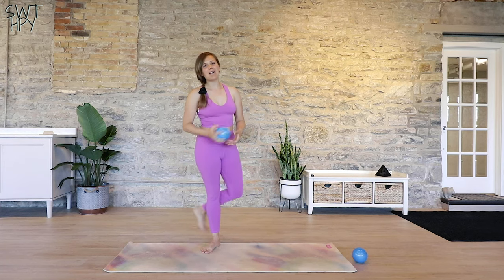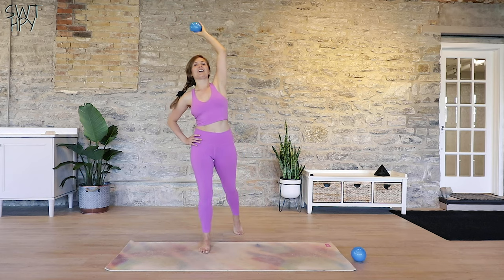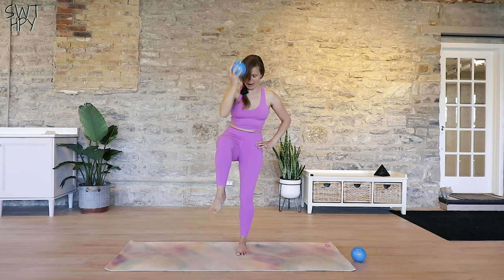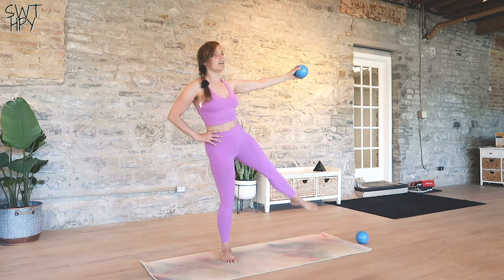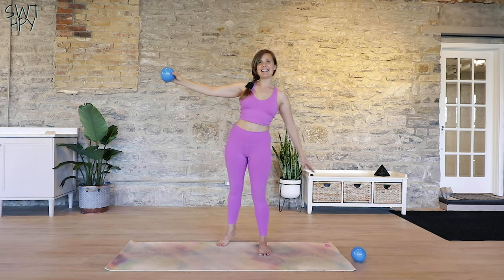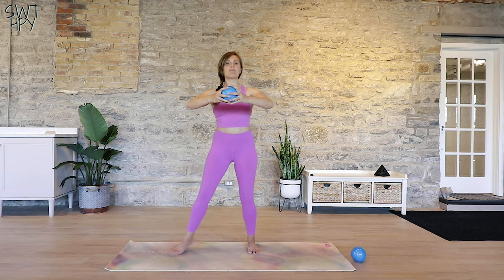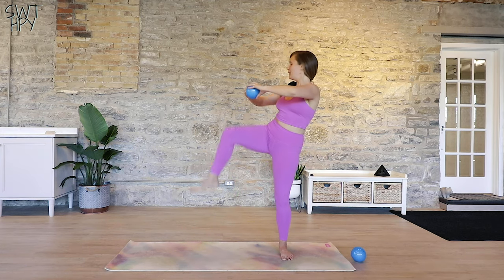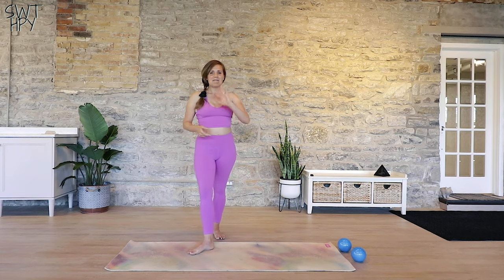5 Min STANDING PILATES ABS WORKOUT 💕 Hourglass Waist Workout With No Equipment!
Hi friends! I hope you love this standing abs workout. It's quick, effective and will transform your "inner corset" for an "hourglass" waist line. I love standing ab work because it also works your balance and your feet-so if you are ready to work out with me, grab a mat and let's do this!